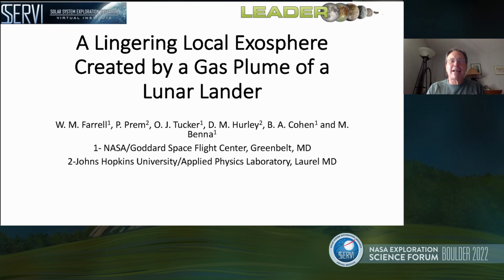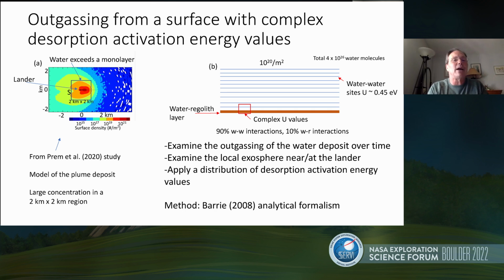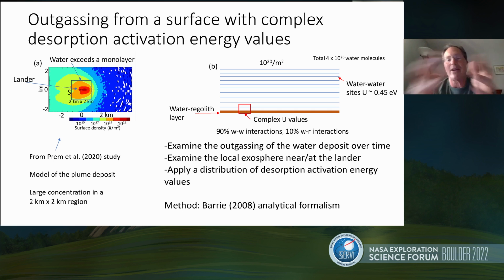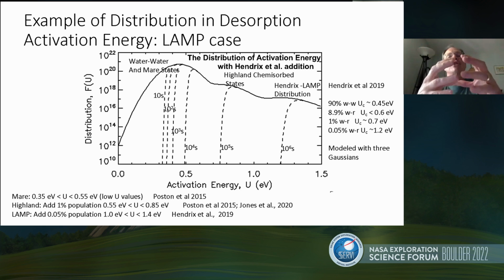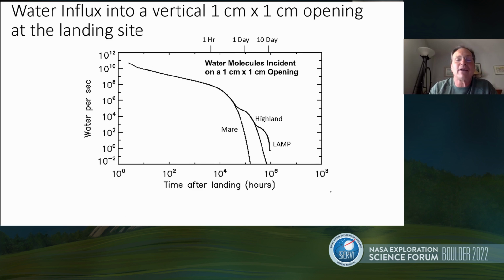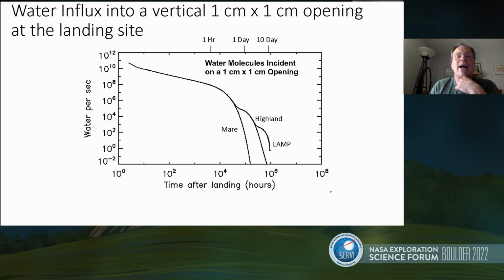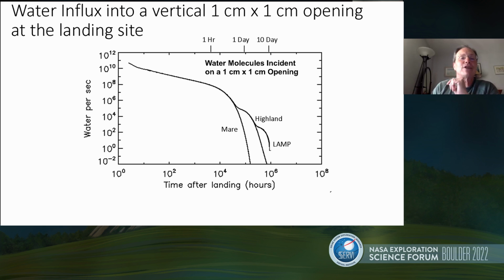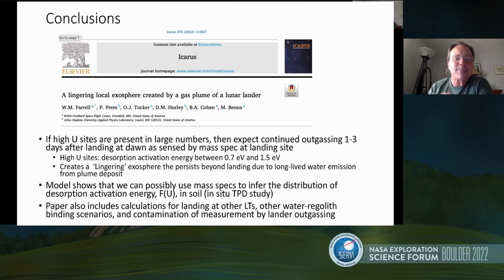NASA Exploration Science Forum 2022: Dust Hazard and Risk Mitigation - William Farrell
Dust Hazard and Risk Mitigation
A Lingering Local Exosphere Created by a Gas Plume of a Lunar Lander
William Farrell